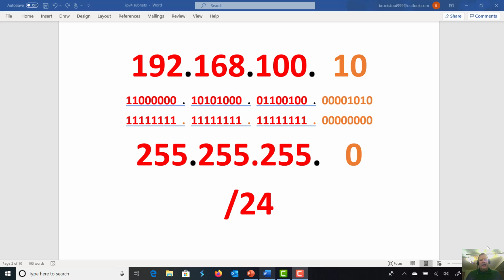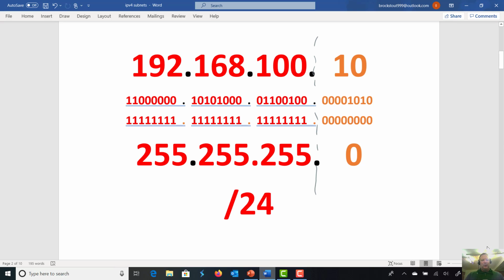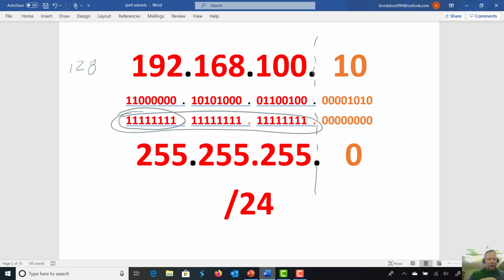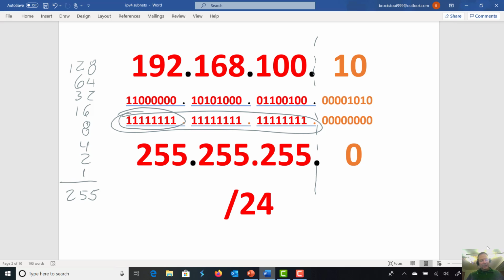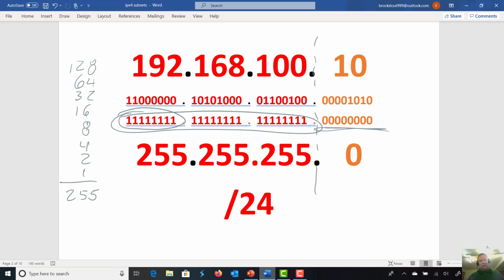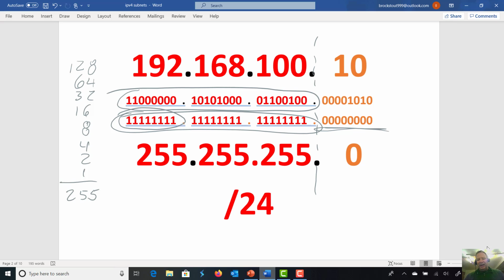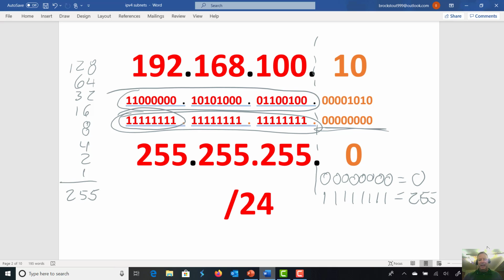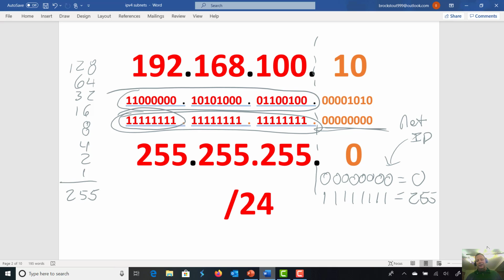CIT 1121 ipv4 subnet 2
CCNA 1 Mod 11 VLSM 2 overview